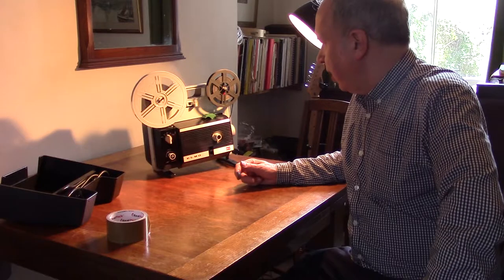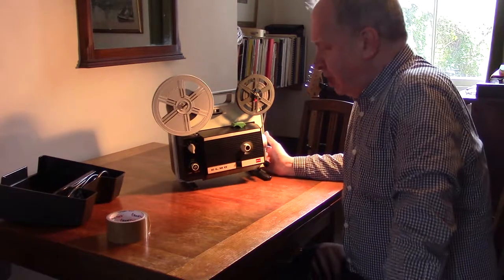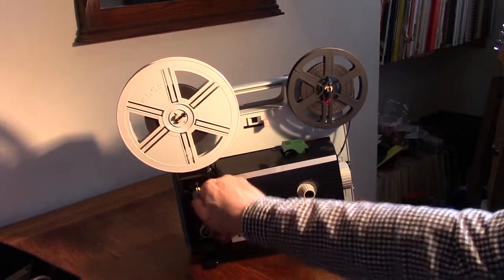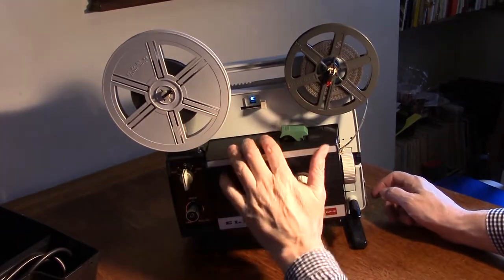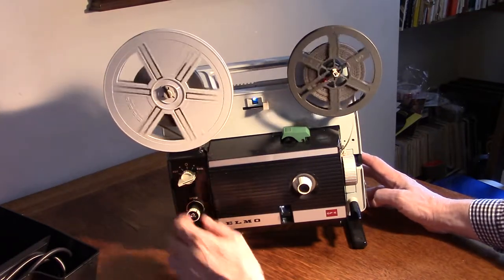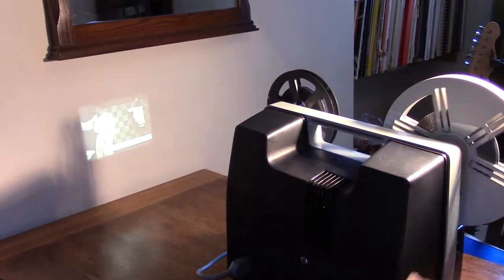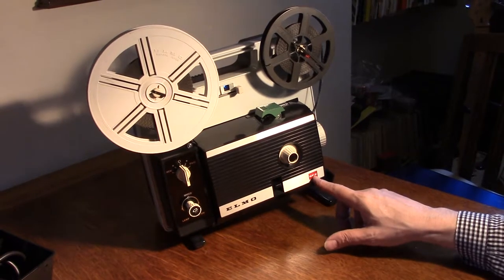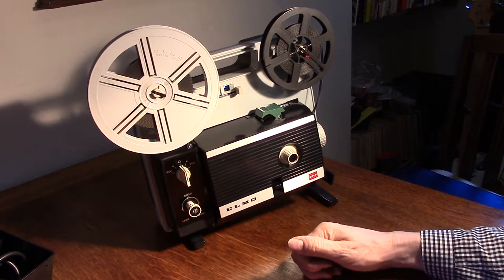Before Digital Elmo Projector Vlog 15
Overview of an Elmo 8mm Silent Projector.